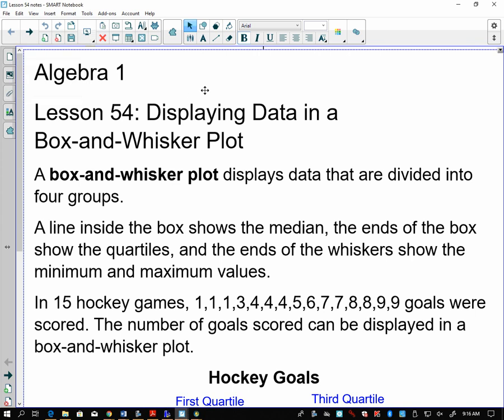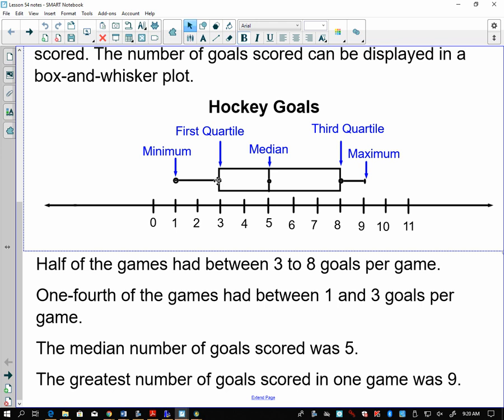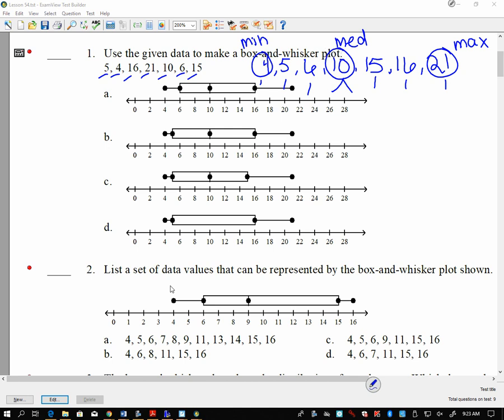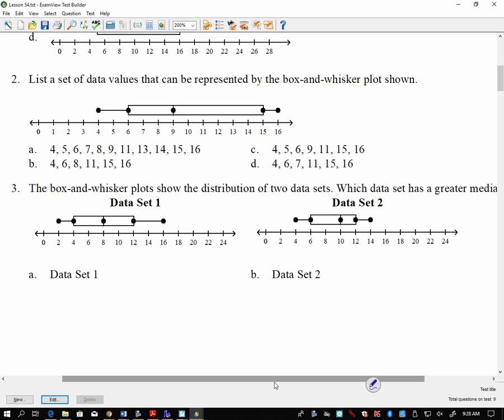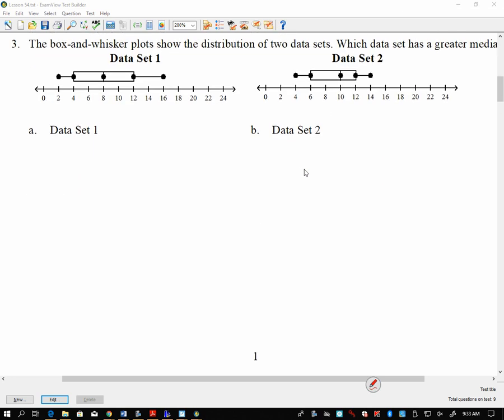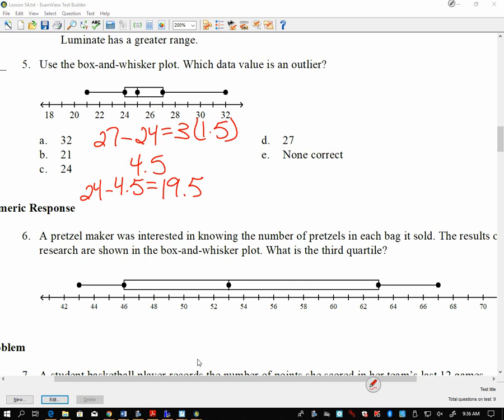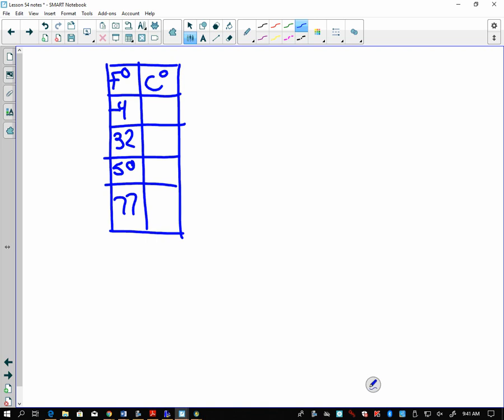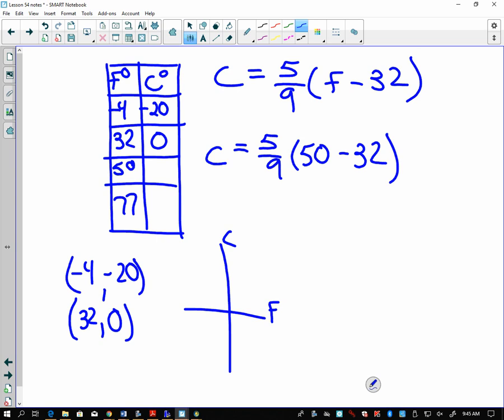Algebra 1 Lesson 54 box-and-whisker plots